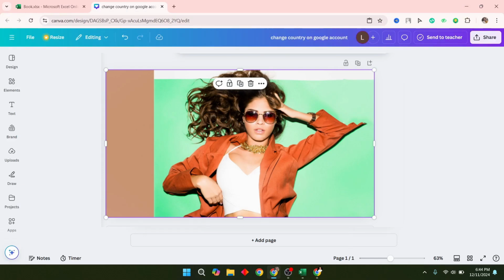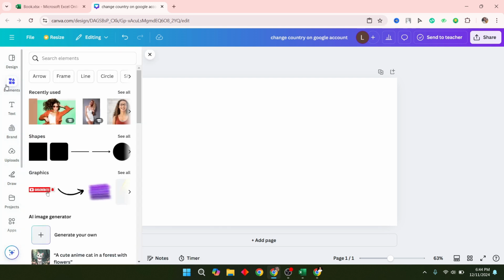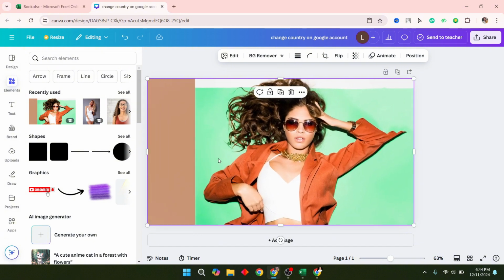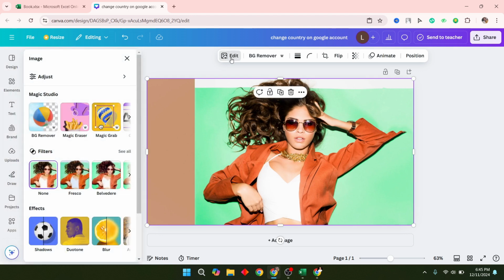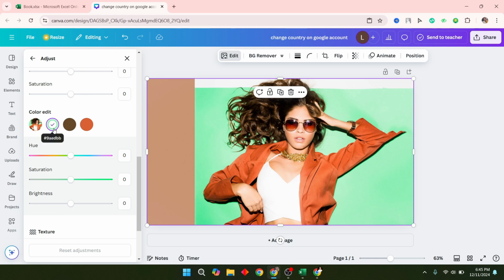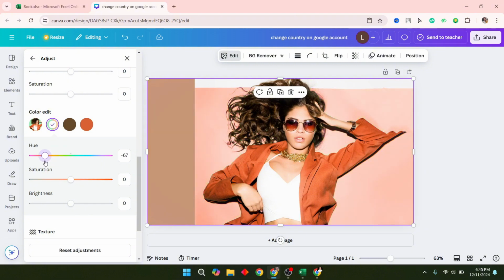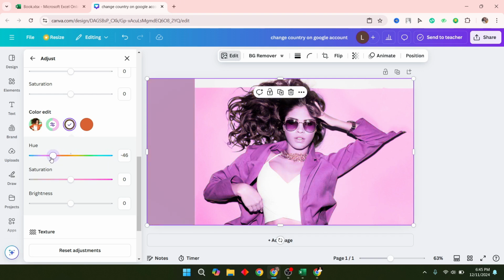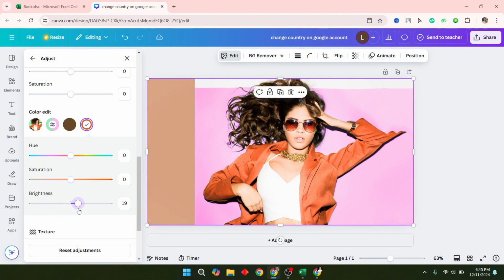How to Change Color of Object in Canva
Want to give your designs a pop of color? Learn how to easily change the color of any object in Canva! Our quick tutorial will show you how to customize your designs with just a few clicks.